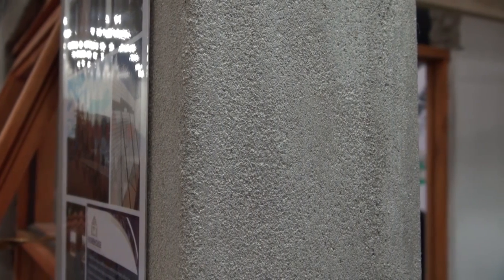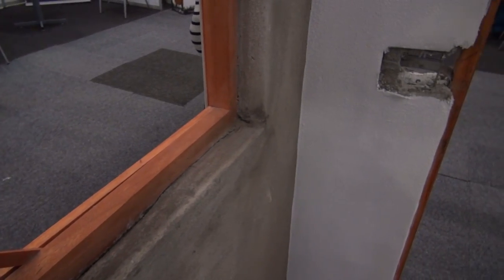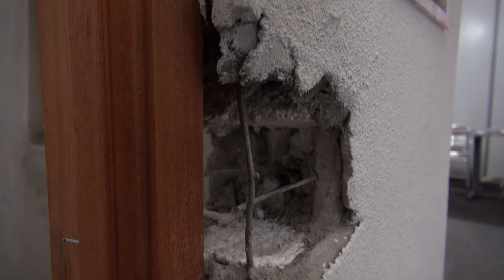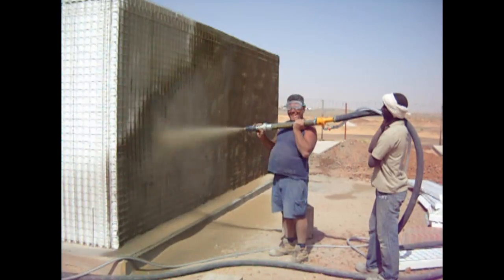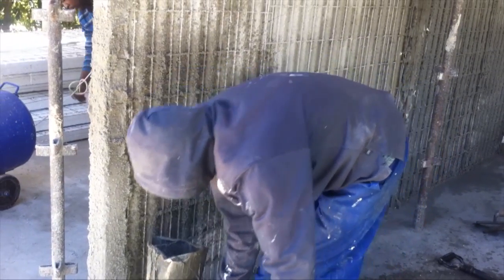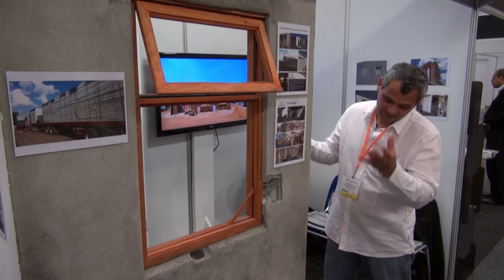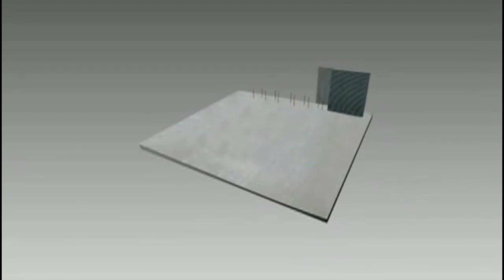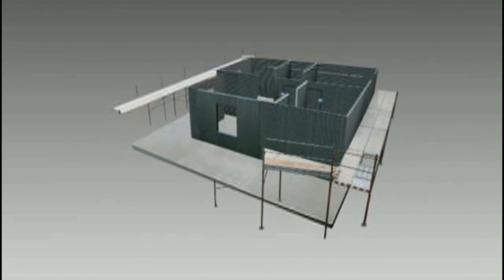The future of affordable housing? - Ikhaya FutureHouse system [construction]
The Futurehouse walling system is a structural, pre-fabricated walling panel with an expanded polystyrene core encapsulated in high tensile steel galvanised wire mesh.  The durable insulated Ikhaya FutureHouse walling system allows properties to be cool in summer and warm in winter thus saving money on energy bills. It is also quicker to build with.

The system is NHBRC registered and carries an Agrément certificate. The panels are strong and durable and can be used both internally and externally with a fire resistant corrugated polystyrene core with shotcrete and plastered mini columns on either side of the core.